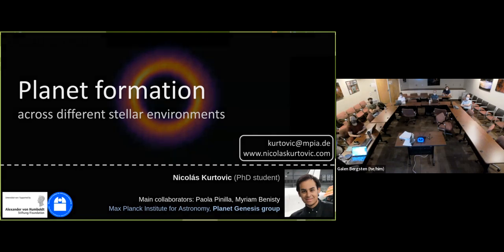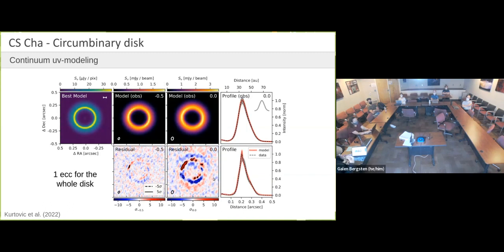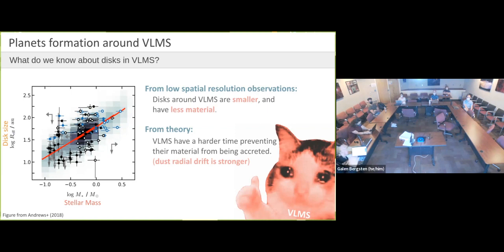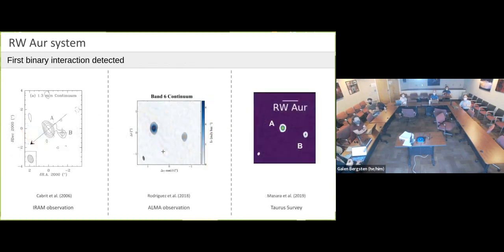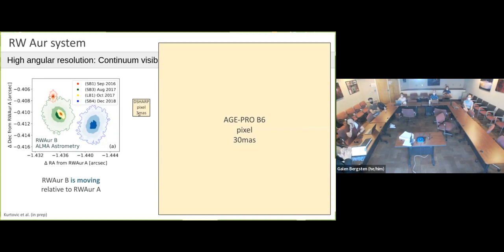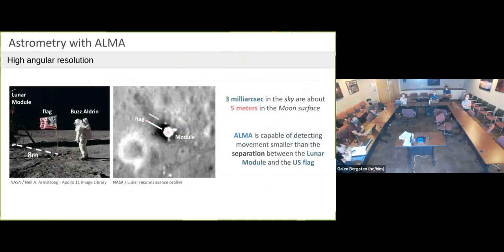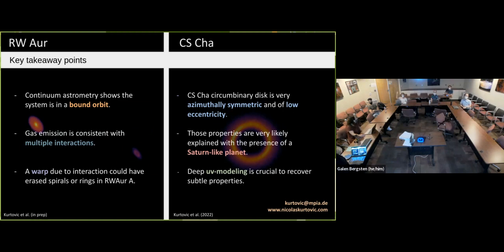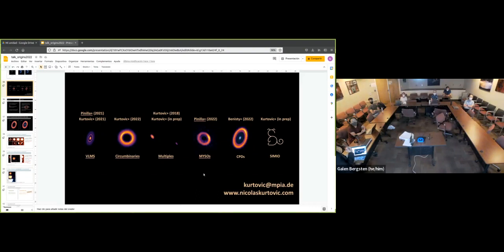Planet Formation in different stellar environments - Nicolas Kurtovic (MPIA)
Origins Seminar presented on August 1, 2022.

Title: Planet formation across different stellar environments
Speaker: Nicolas Kurtovic (MPIA, Heidelberg)

Abstract: Planet formation seems to be ubiquitous around young stellar objects. In this talk I will explore the conditions for planet formation across different stellar masses, disk ages, and stellar multiplicity, through the scope of ALMA observations. My work focuses on describing the finest details in the disks emission, to obtain insight into how their future planetary architectures will look like. More about my work in